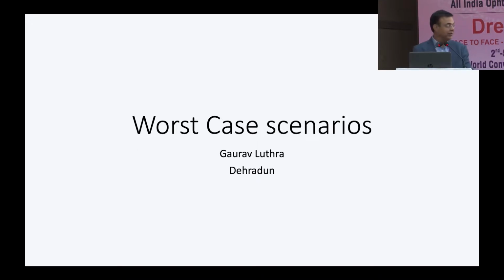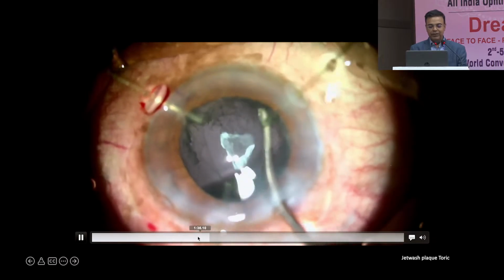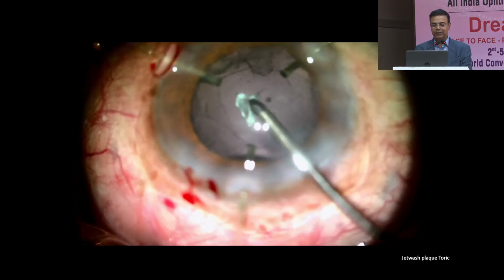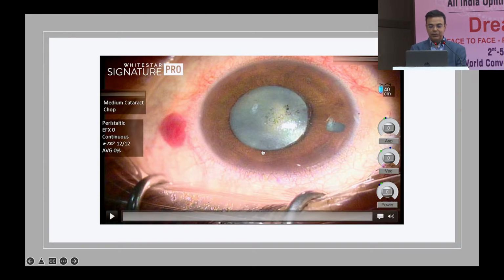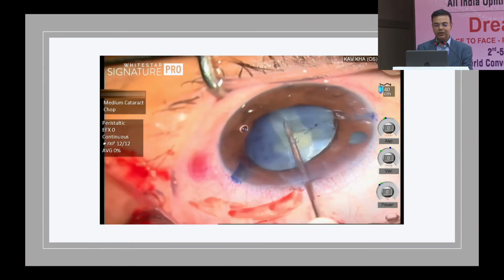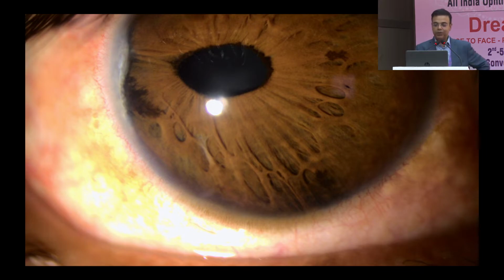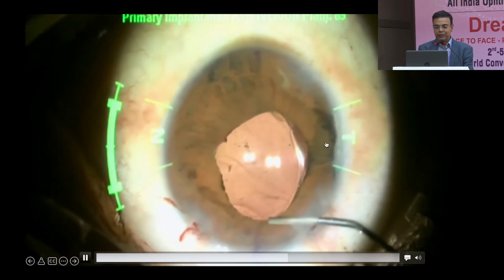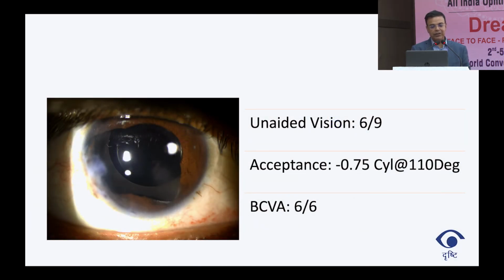AIOC2022 IC22 Topic Dr GAURAV LUTHRA Nightmares in phaco